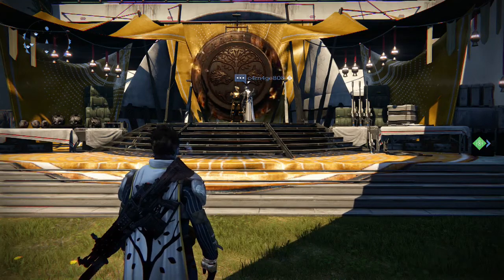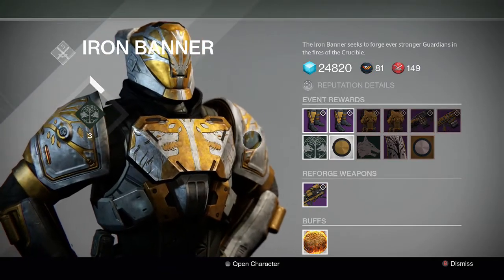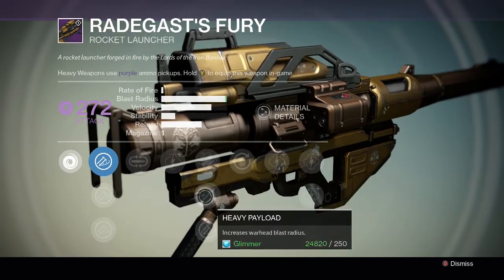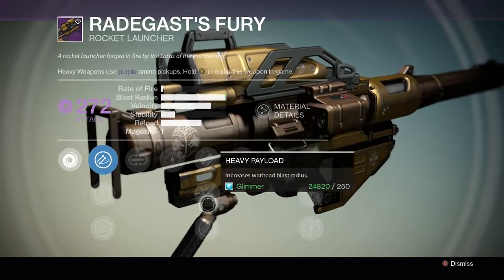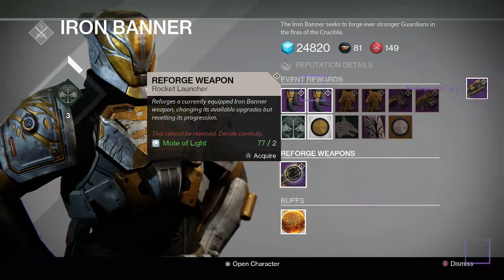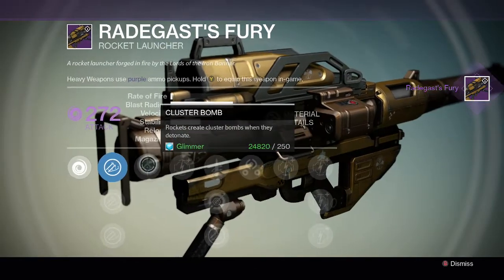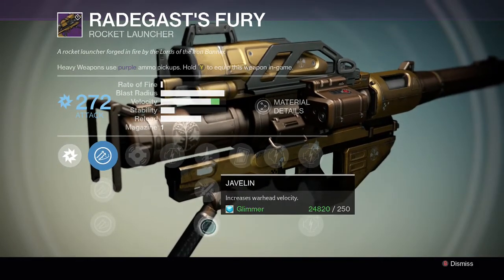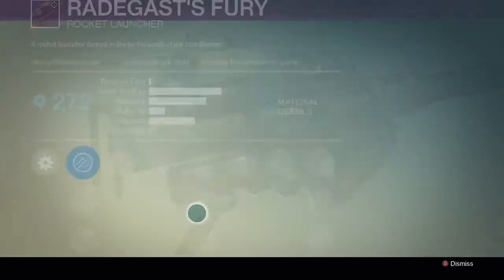Destiny - Iron Banner Reforging Radegast's Fury - Amazing Perks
Here is a live reforging of one of my Iron Banner weapons, Radegast's Fury, that I received as a drop in the last Iron Banner event.